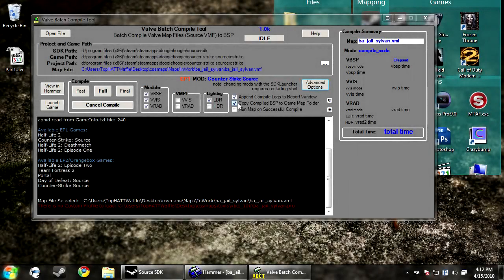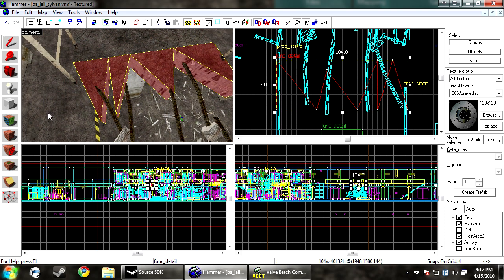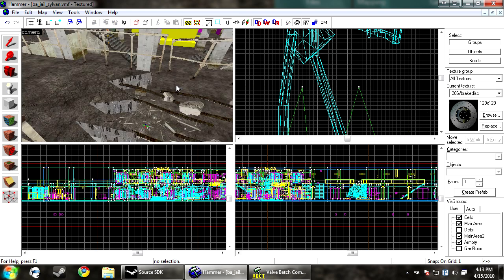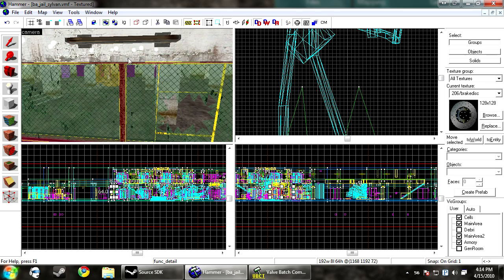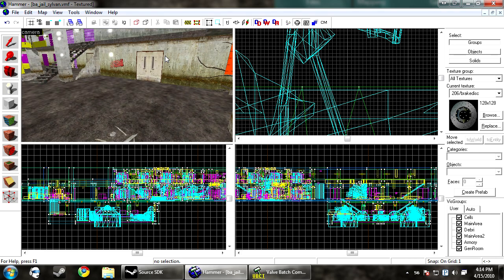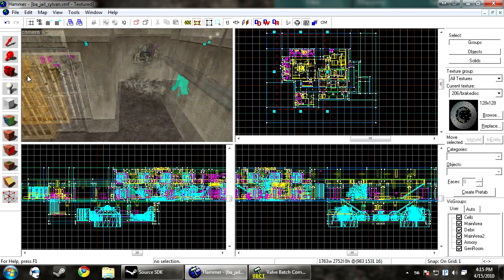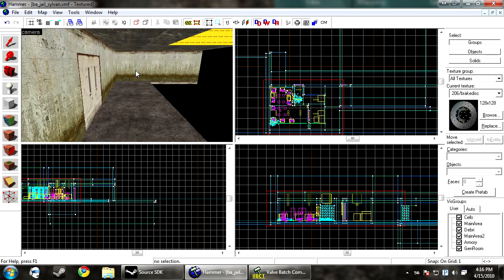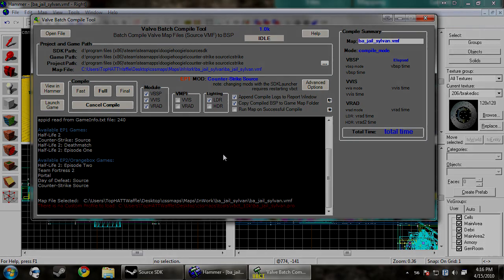Hammer Tutorial #28 part 2 "What happens during a compile? And how to speed it up"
This is a multi part tutorial, its all based on compiling your map. So... lets get this out of the way shal we?
So, just watch the video, and rewind if you need too. here are the DL links:

Steam: Doogiehoogie
AIM: Doogiehoogie